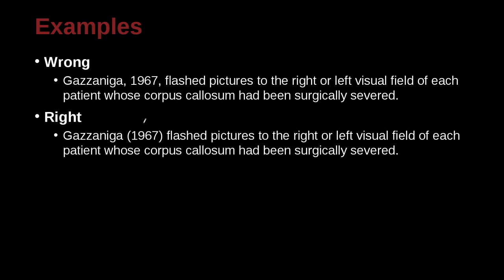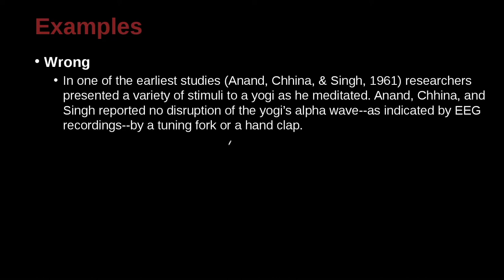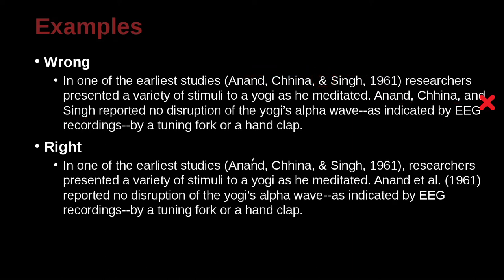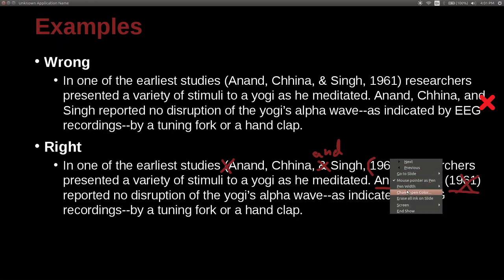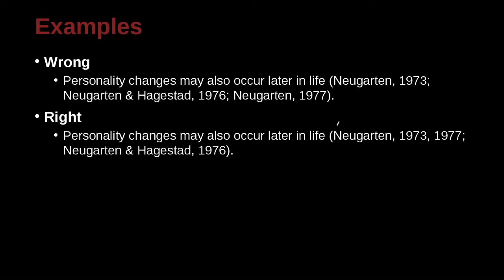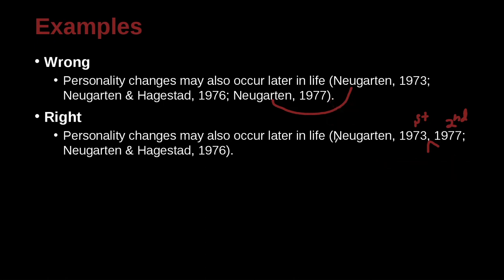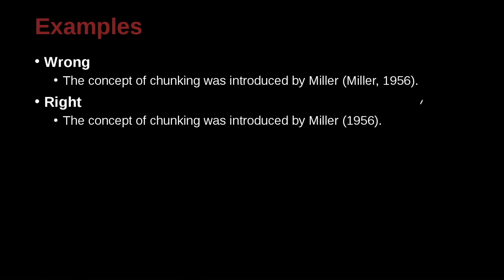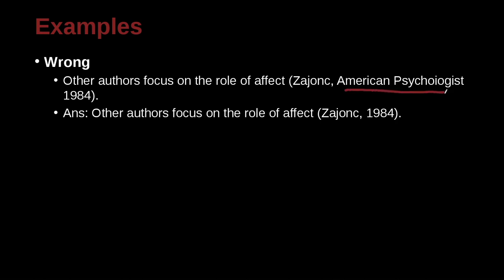APA論文寫作風格及規範 APA MOE MOOC 2022 Unit 8.12 Practice Sentences 1